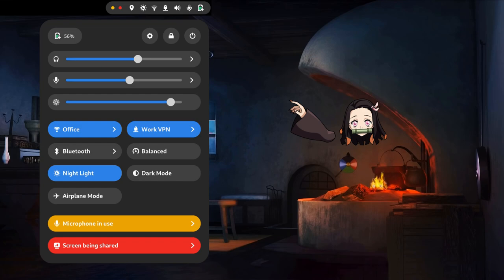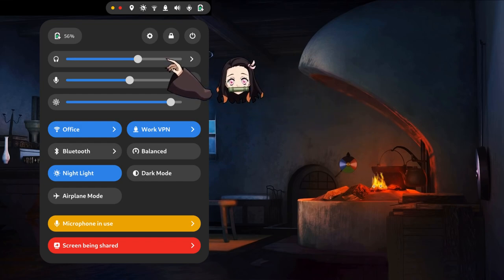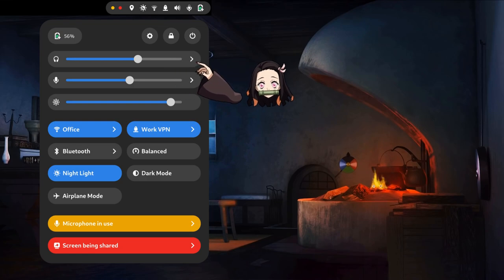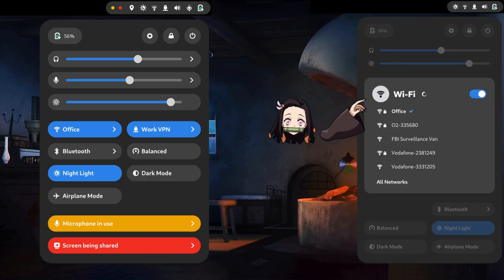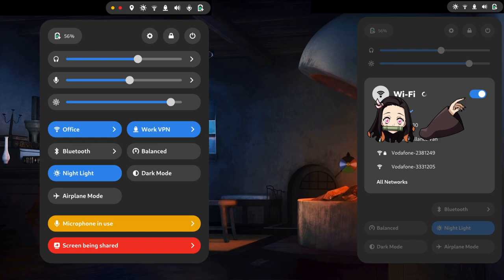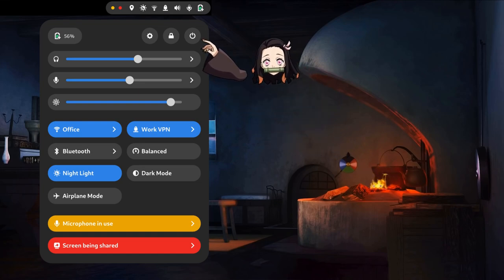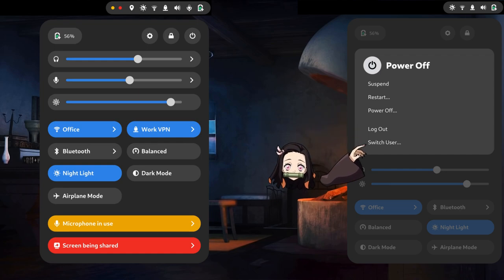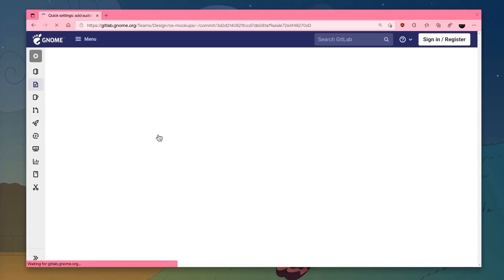The audio device menu | Concept Art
a nice GNOME Art update that adds a quick audio selection design!

BG Music
Rustage - BLACK BULLS RAP CYPHER

BG Animation by Studio Ghibli